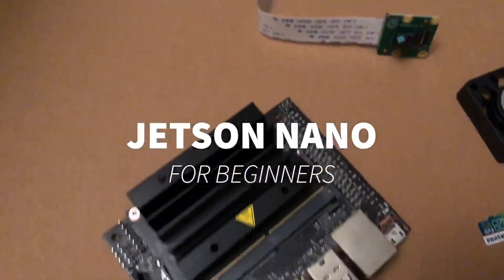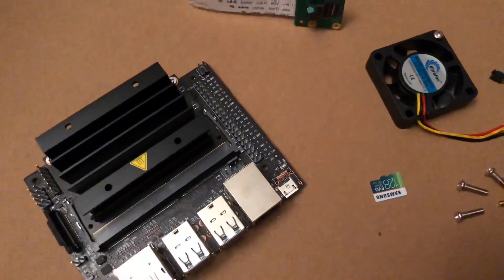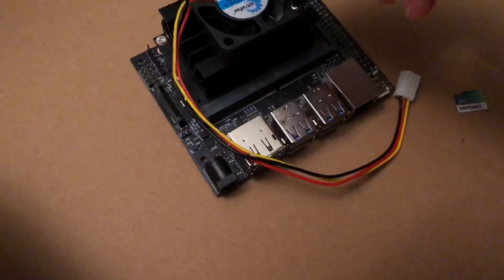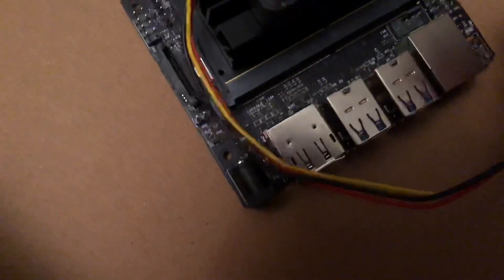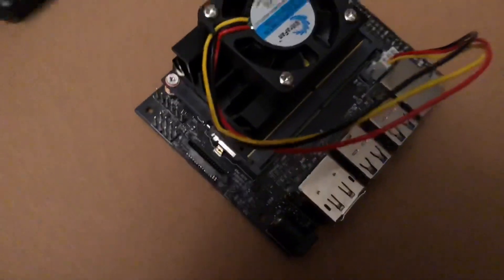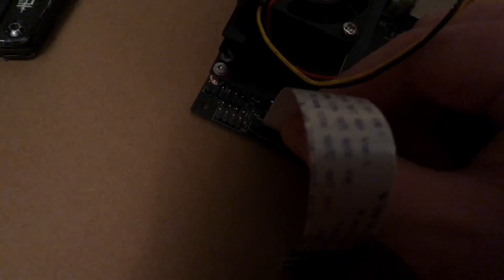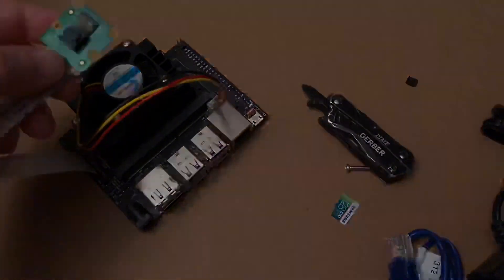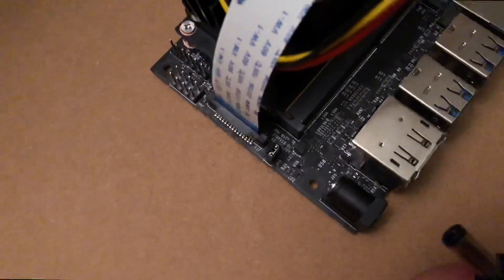JETSON NANO - FOR BEGINNERS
This is the first part of a three part series working with the jetson nano from a beginner’s perspective. I hope you enjoy watching me mess around and make awesome AI stuff!